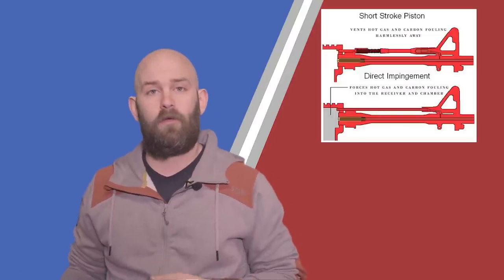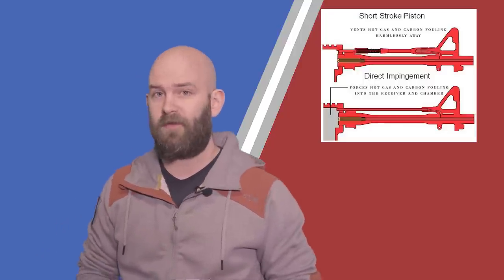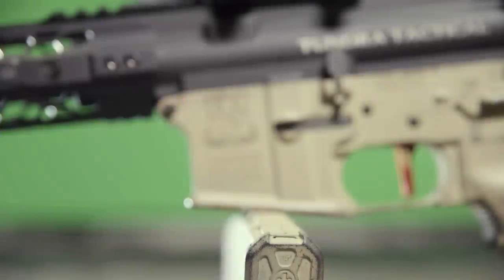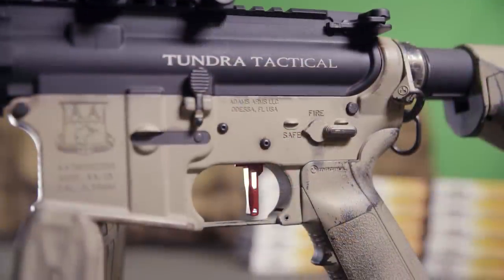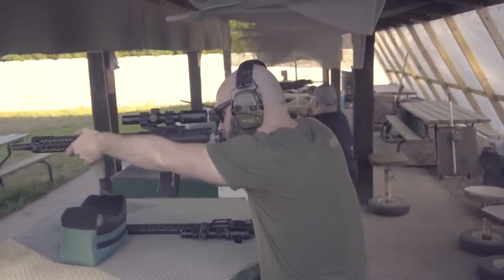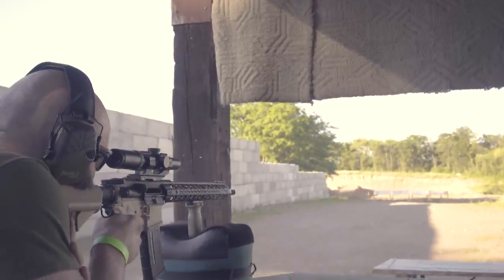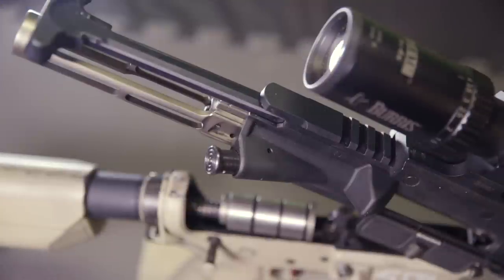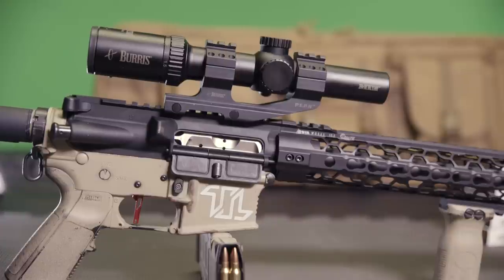Tundra's Guns Episode 1: Tylers AR-15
Hey there and thanks for tuning in to the first episode of Tundra's Guns. Featuring my personal AR-15.  Now we are not one of those fancy big channels...yet...so we dont have a million and one test guns built from all the parts we acquired over the years.  These will be our own personal firearms and we will talk about why we built them the way we did.  Hope you enjoy!